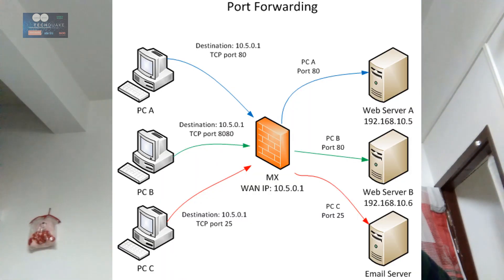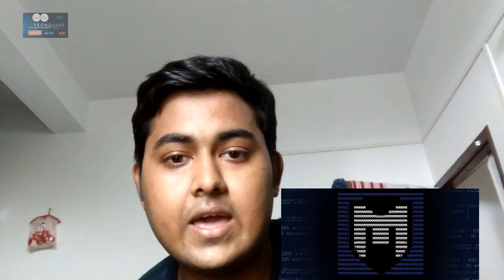Port forwarding on mobile hotspot || why you unable to port forward